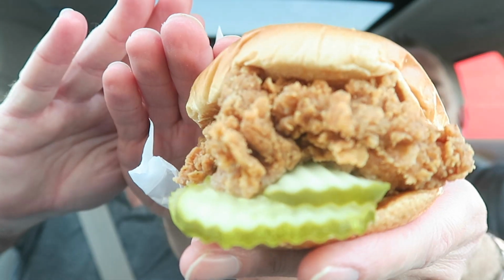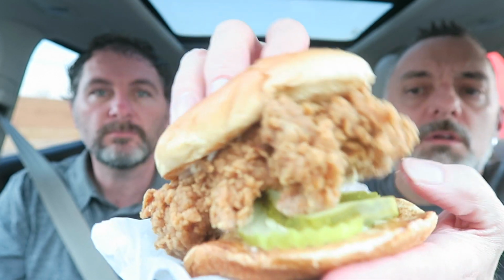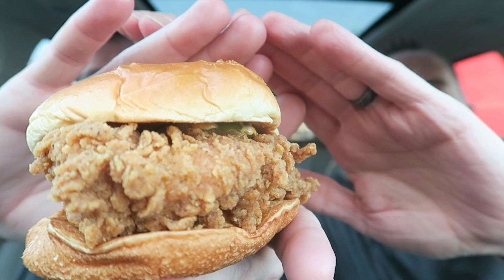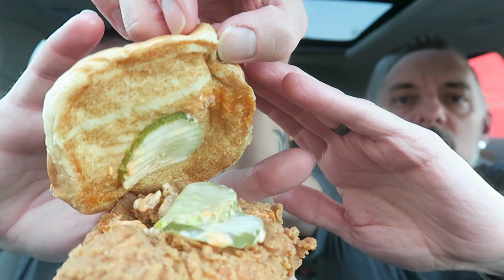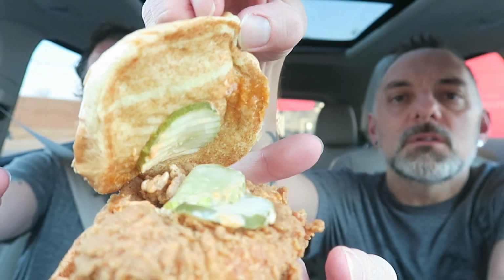KFC NEW Chicken & Spicy Chicken Sandwich Review!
Our taste test and review of the NEW Chicken & Spicy Chicken Sandwich from Kentucky Fried Chicken!

Brett & Brad
Gladstone, MO 64188

Follow us on Periscope: Brett Parker (Brett) Brad Parker (Brad)